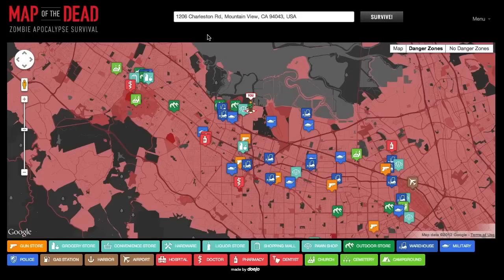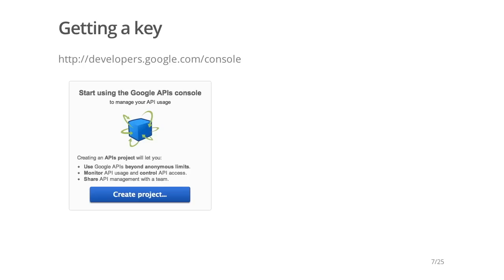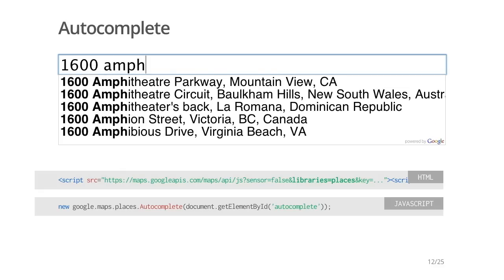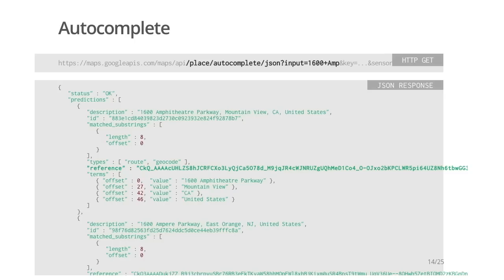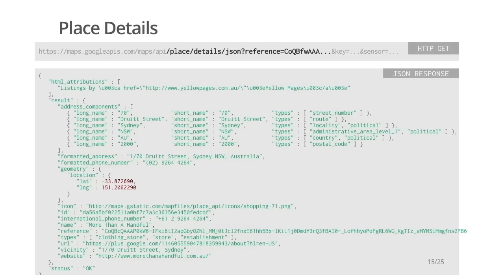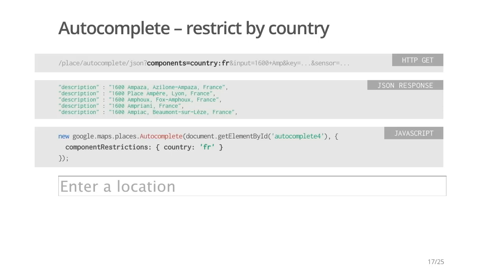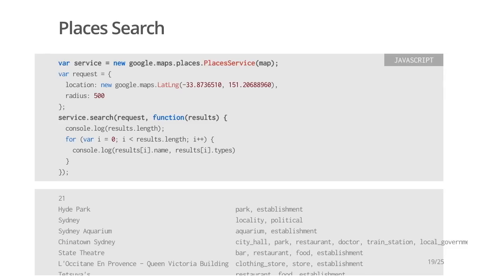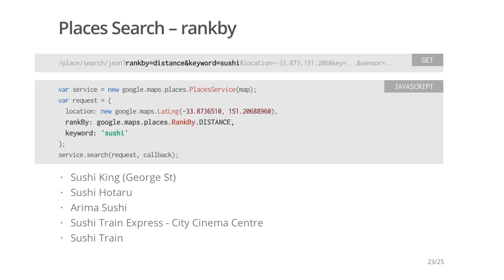Getting started with the Google Places API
Google Places covers tens of millions of place locations around the world. But what's a place? A place is anything that answers the question "Where are you?" Restaurants, shops, landmarks, events, and much more. You can use it in the browser, from a server, or from a mobile device. This talk will show you how to get started with the Google Places API, and focus on how you can use this huge datastore in your mobile application.